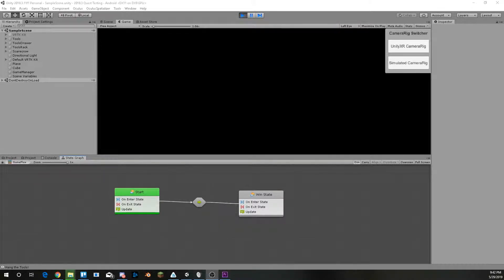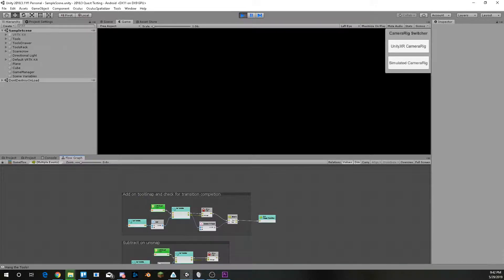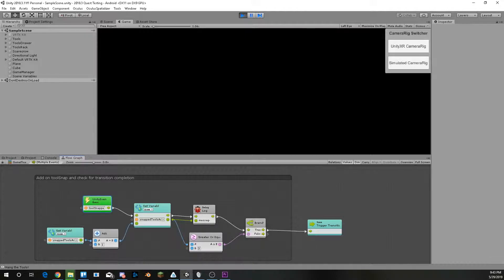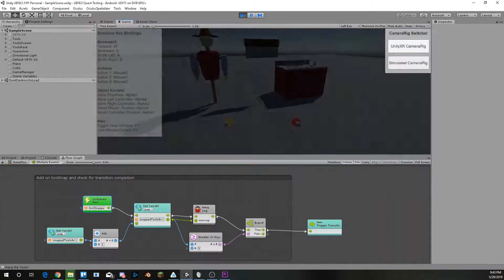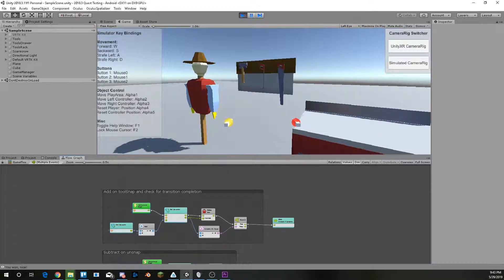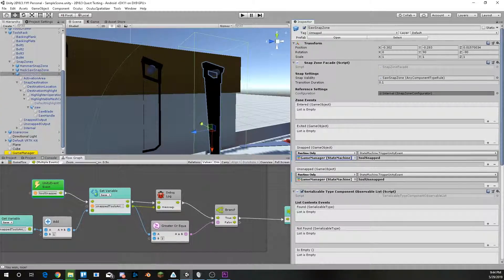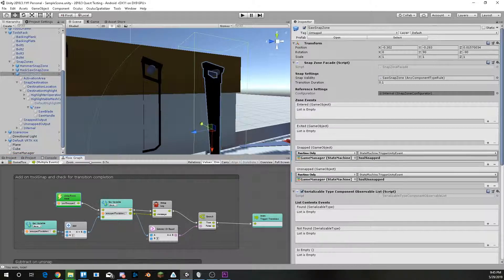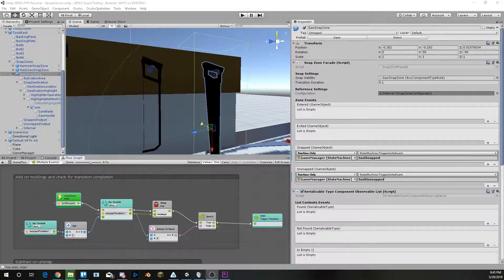VRTK v4 and Bolt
Just a quick and simple demonstration of VRTK v4 and Bolt working together, and how they can be used to manage game state and procedure.

I also got this build running on an Oculus Quest, but was unable to get video footage working off of the device.